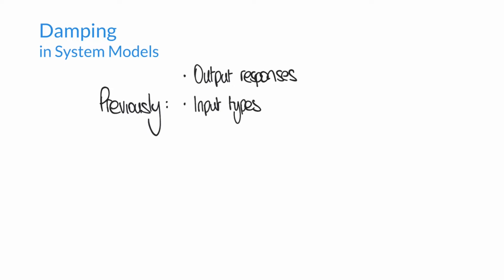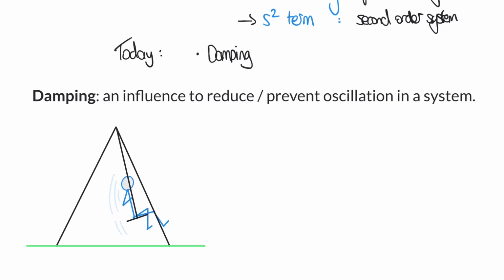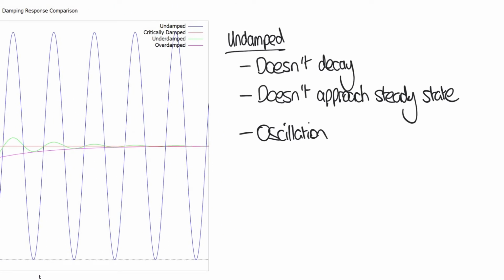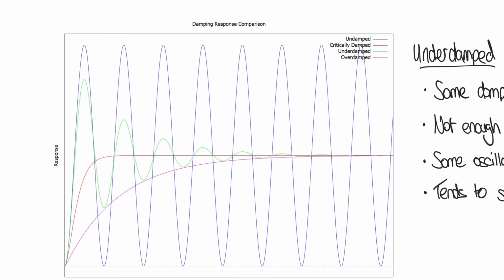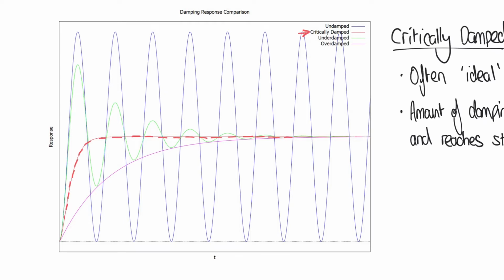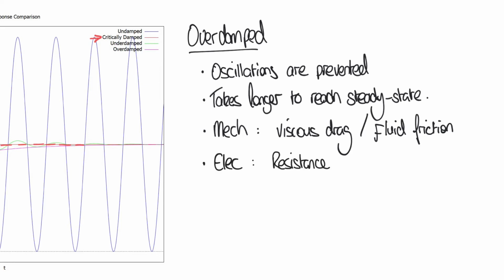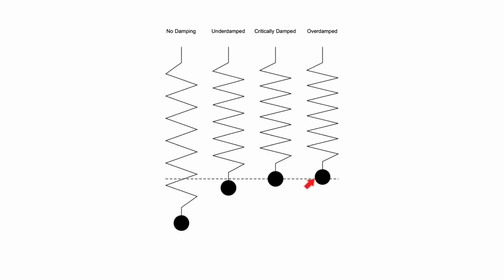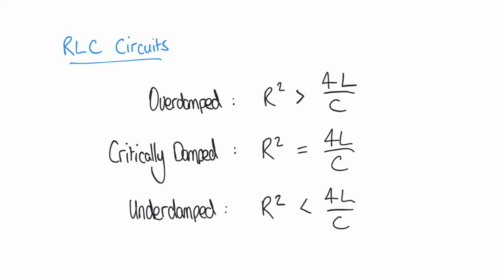Damping Types in System Models and Application to RLC Circuits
In this video, we discuss the topic of damping and how it applies to models of second order systems, before seeing worked examples in following videos.